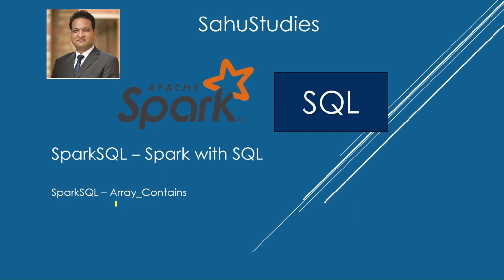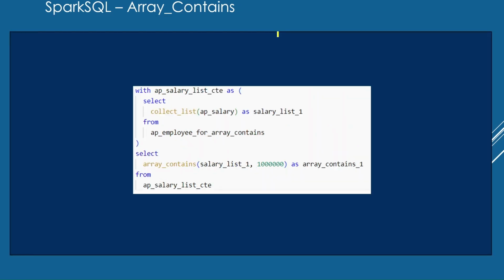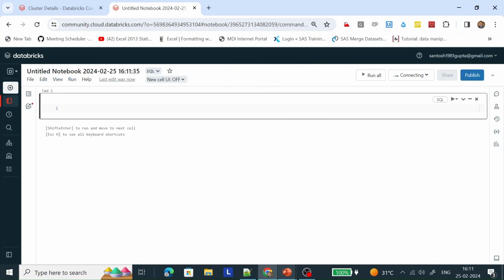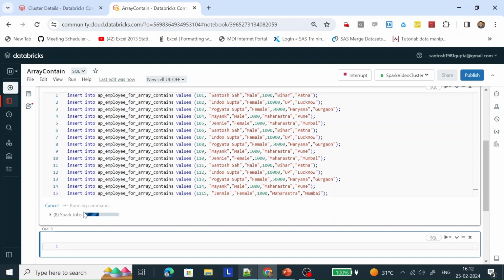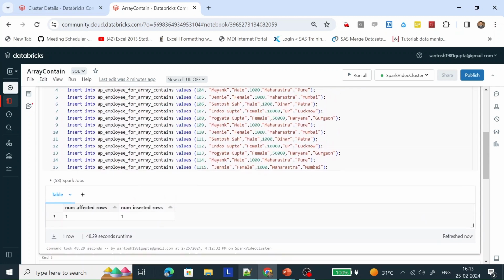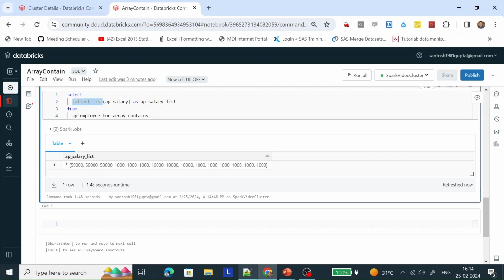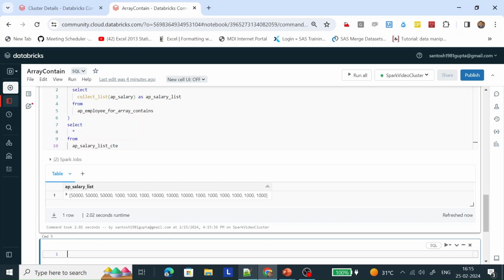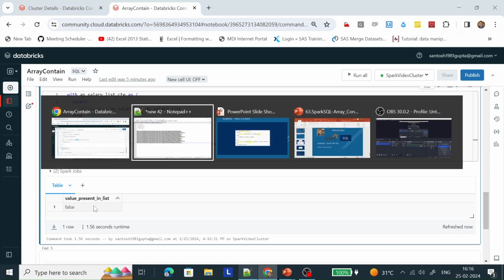Spark SQL Tutorial 63 | Array Contain Spark SQL | Data Engineering | Data Analytics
queries solved:

What is Array Contain in Spark SQL ?
How to use Array Contain in Spark SQL ?